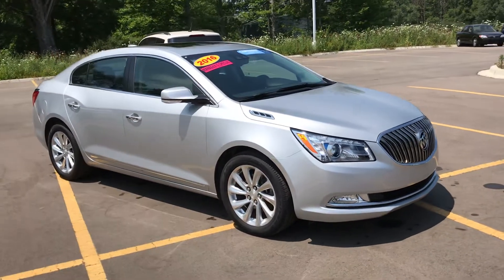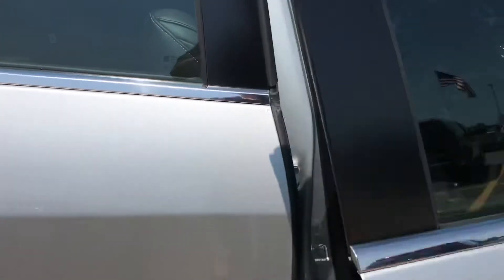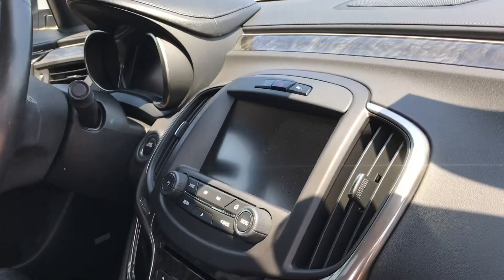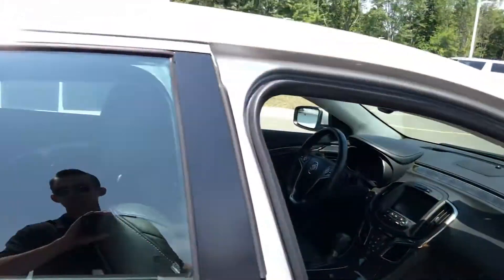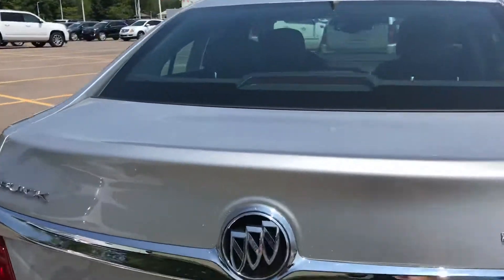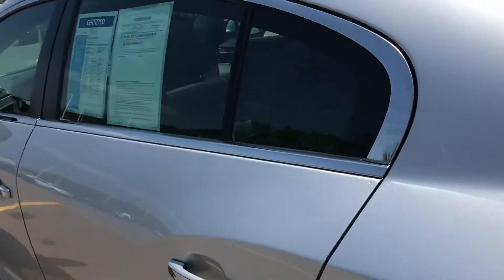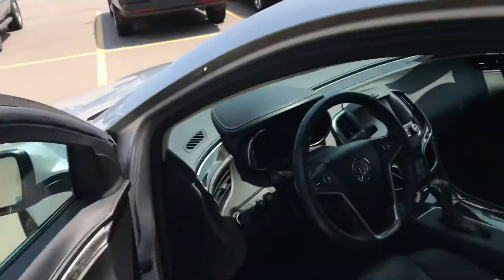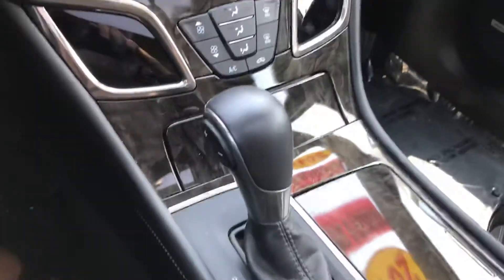2016 Buick LaCrosse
50k Miles
Quicksilver Metallic Exterior
Ebony Interior
3.6L V6
6-spd Automatic
8G8884P

Visit LaFontainegm.com for more details!